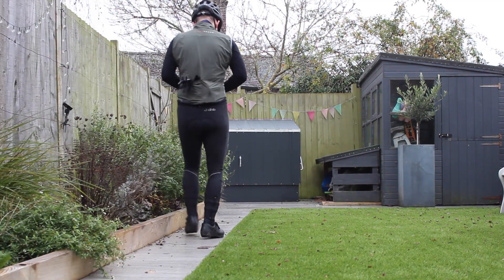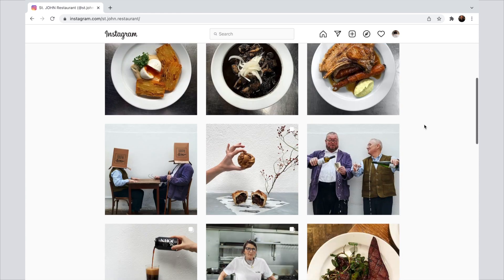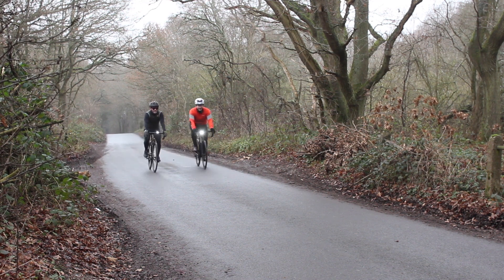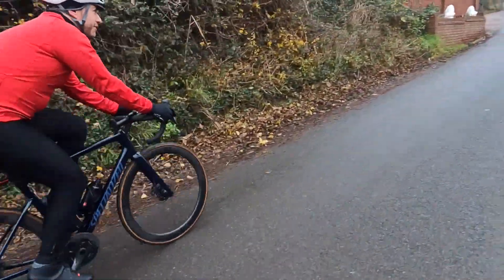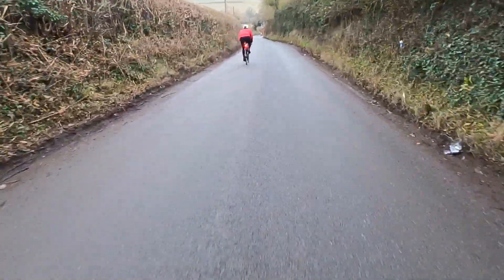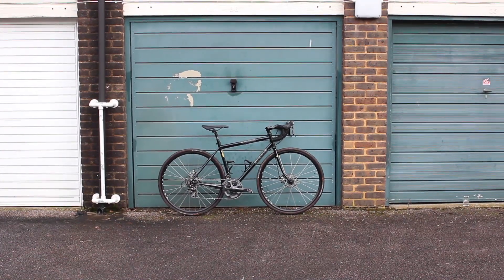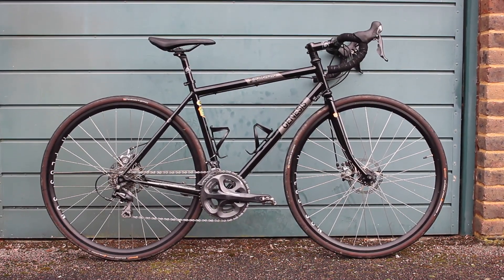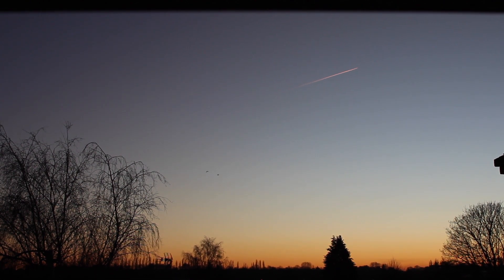Hertfordshire winter cycling with a purpose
Tackling a meaty and important issue by heading out along the lanes to a trusted establishment. It may look like a shed in a pub car park but don’t be fooled, Cafe 77 Codicote is where is at.